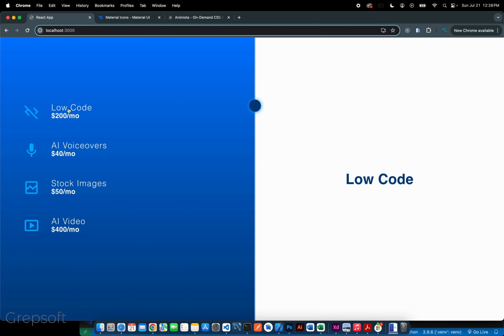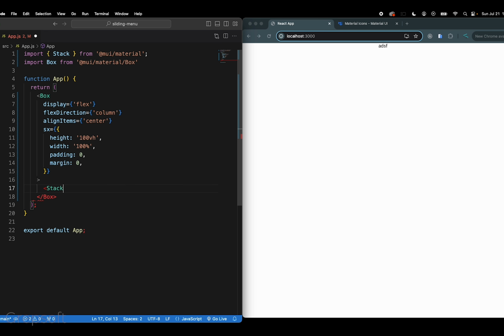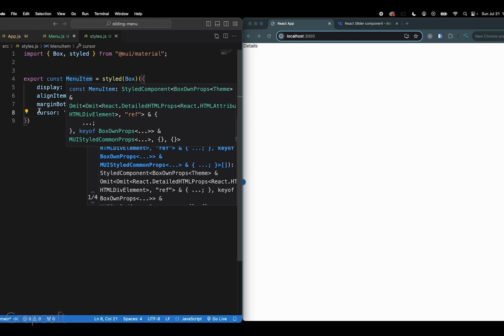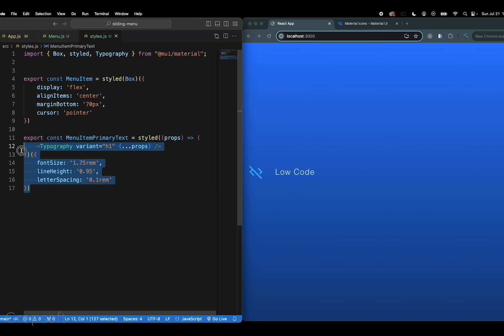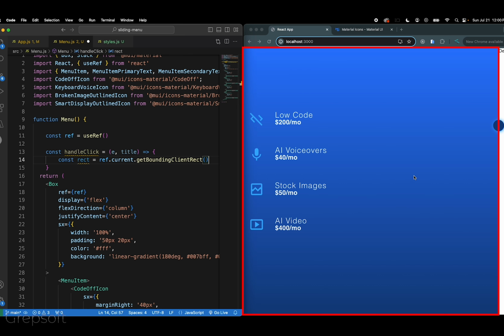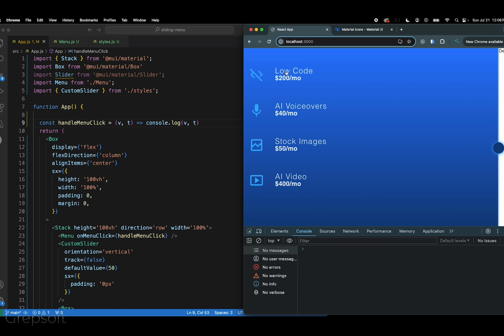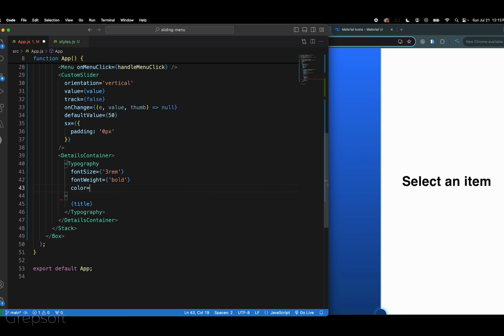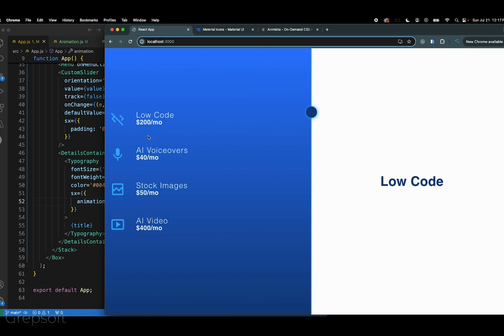Build a Slick Material UI (MUI) Menu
This video will make you MUI Pro. I will show you how to hack mui components and use them for other purposes. We will be using a slider as a menu selection.